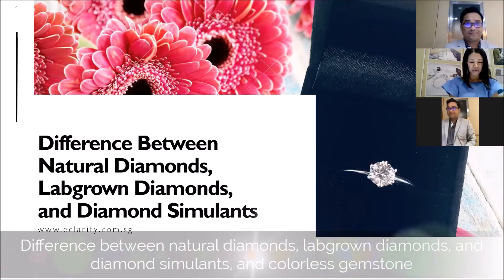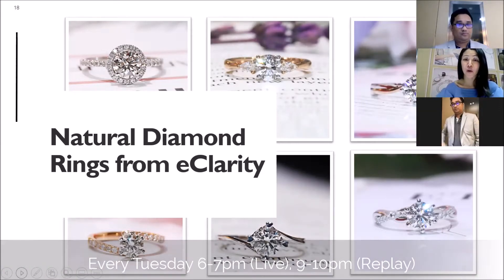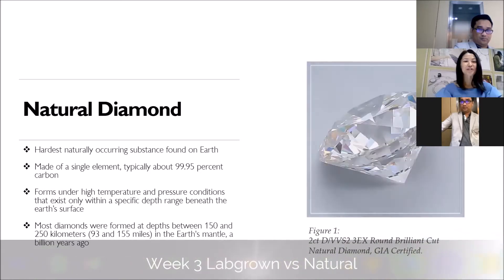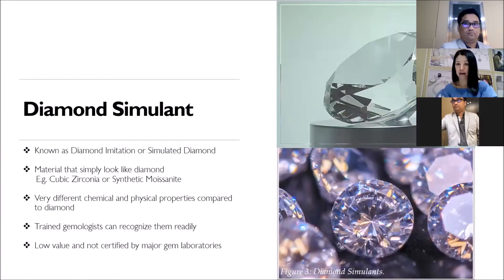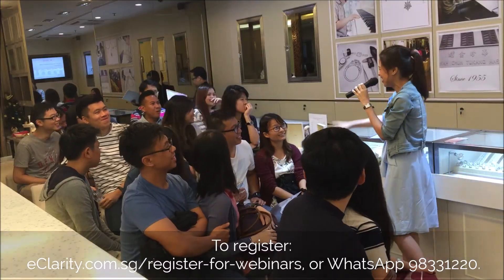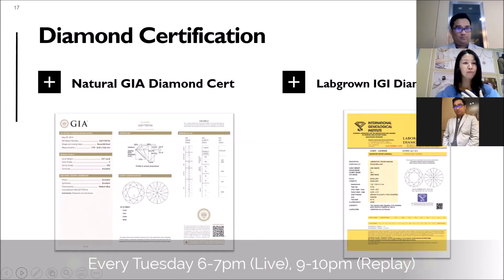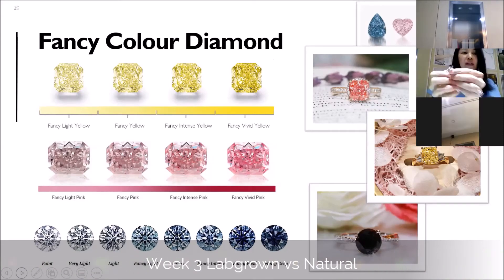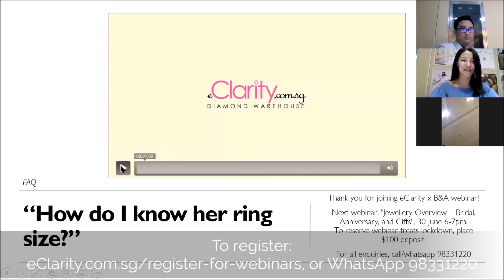Learn from Webinars: Differences between Natural vs Labgrown Diamonds. Speaker: Gemologist Amanda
Every Tuesday at 6-7pm (Live), at 9-10pm (Replay)

Natural diamonds are earth-grown and mined, should you go for labgrown or cultured diamonds which are lower priced? How about gemstones and other simulants?